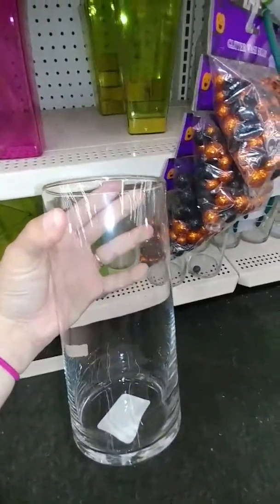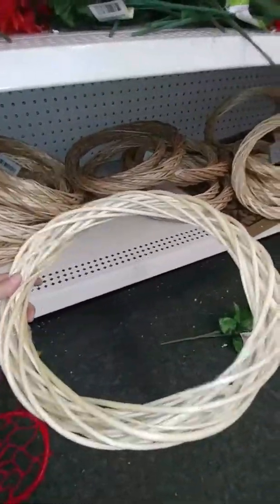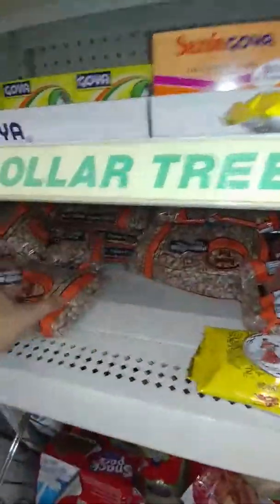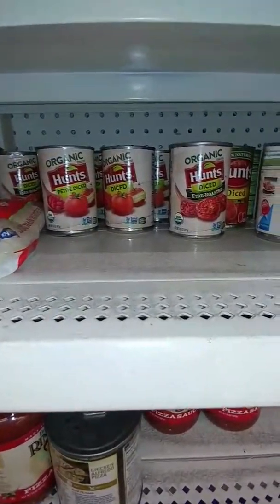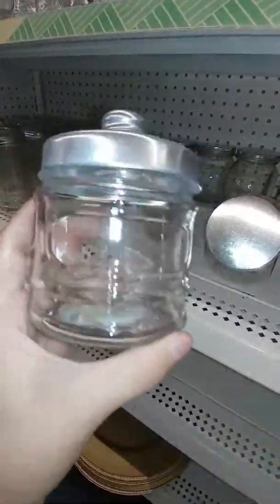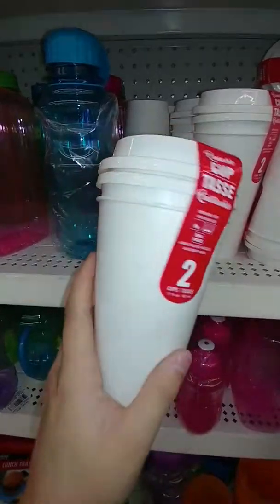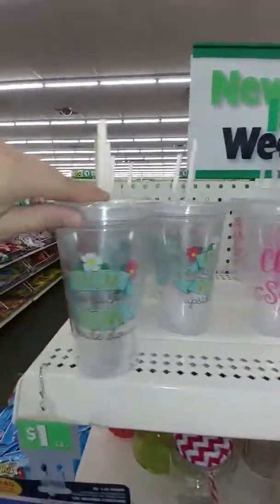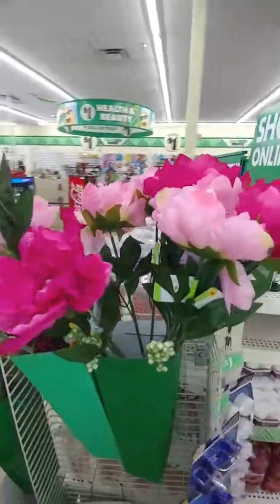** Come Shopping with Me at the Dollar Tree! ** See what is in stock and new **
Hello again friends! I'm taking you through one of my favorite dollar trees (I have 3 favorites 😉). Come along and see what they have that's new and I'll point out a few favorite items I use too. Let's go shopping!